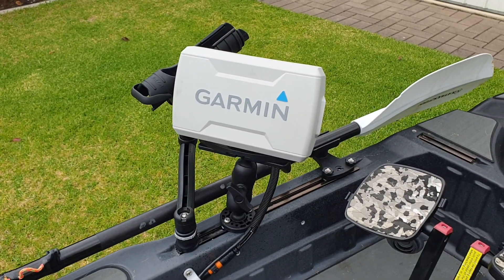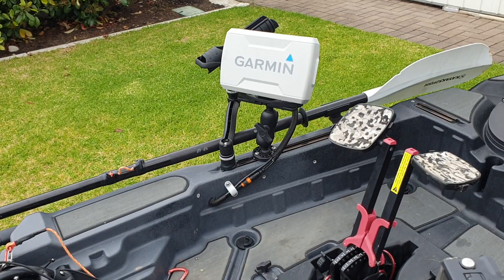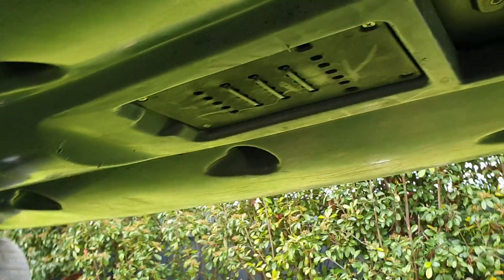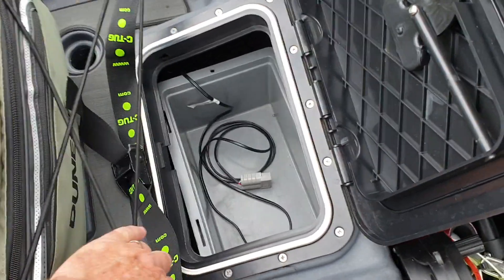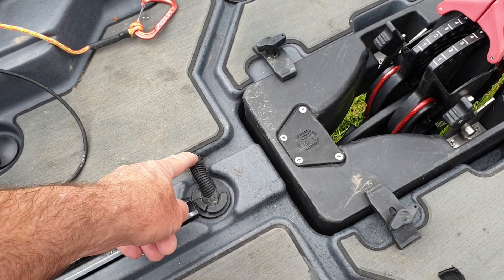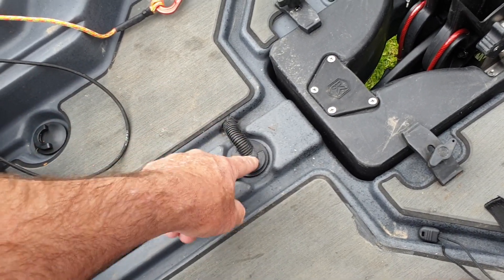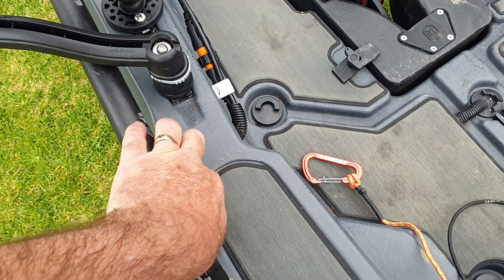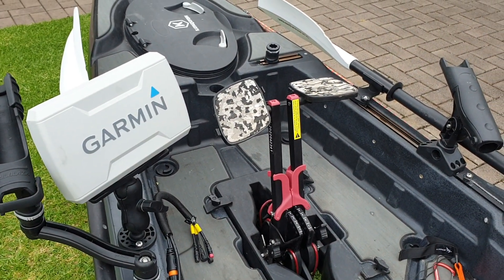Fish Finder install on Kayak 2 Fish 11.5